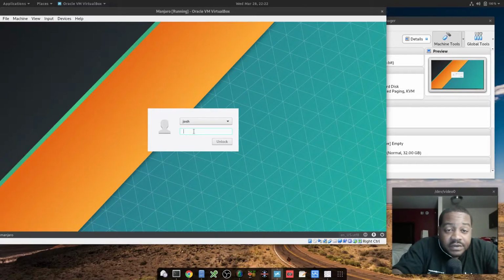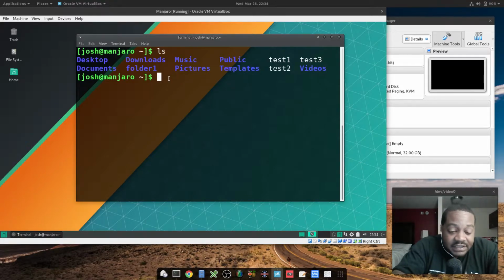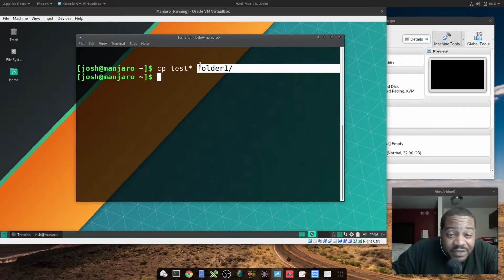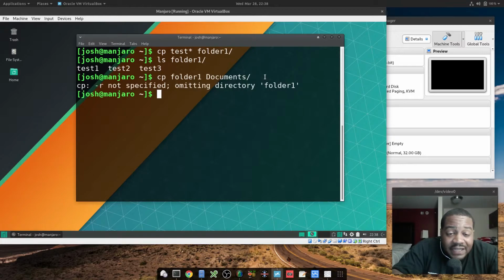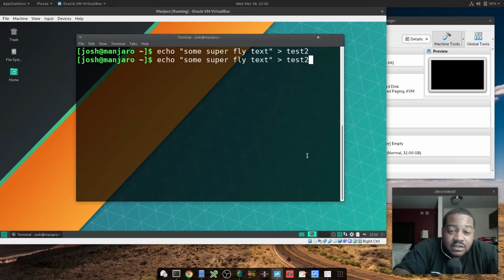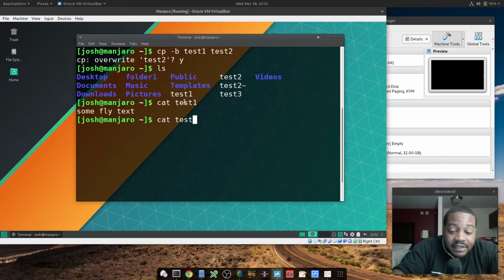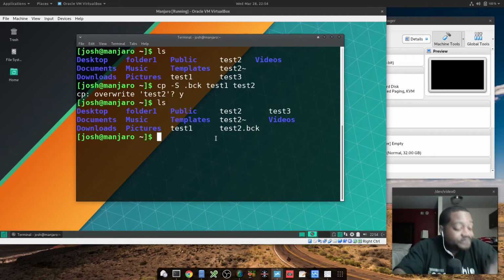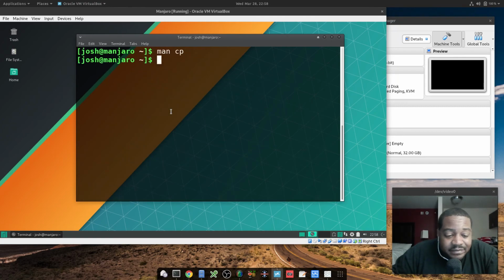CP Command | Copy Files and Directories in Linux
Whats up Guys!!! This video is a brief overview of the Copy (cp) Command. The Copy (cp) command is a Linux shell command to copy files and directories within the filesystem.

Bitcoin Address:
bc1qgxzq9ck5nhud8ekmpt46l9u5gn3ty5w9n6mmd4

Ethereum Address:
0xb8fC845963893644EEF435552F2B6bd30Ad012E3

XRP Address:
rKrUvWFT7hVtD5JCcCY9s2HFQZ5UHViLD

Litecoin Address:
LNfWvkcFVfKZXJV28dzU9g7FQ7FYtg5cFg

Dash Address
Xu4VgqCkN4d1JKfzdjMNdb63Mfup3Cmnqx

Zcash Address
t1fqyxF3pFtRDuz2Vprt4m5pXWa8rs97Swr